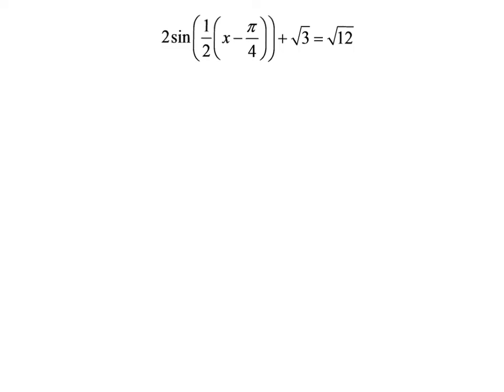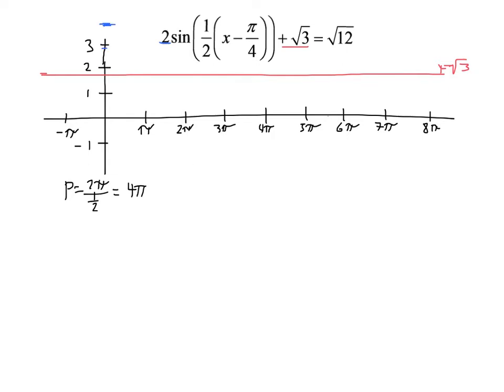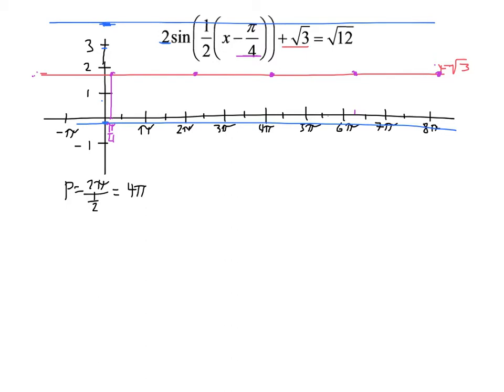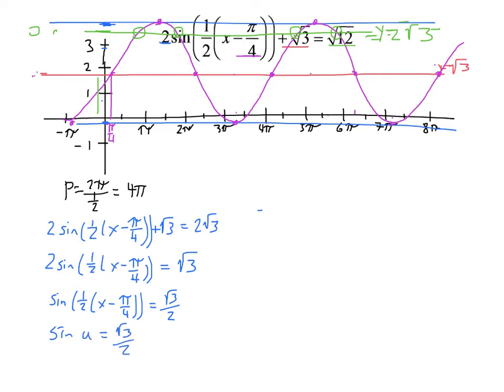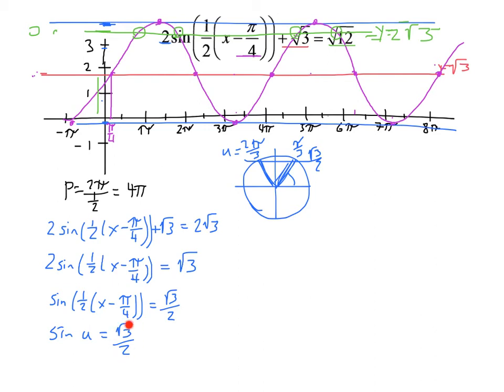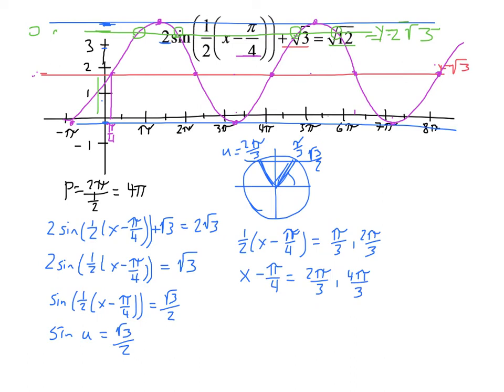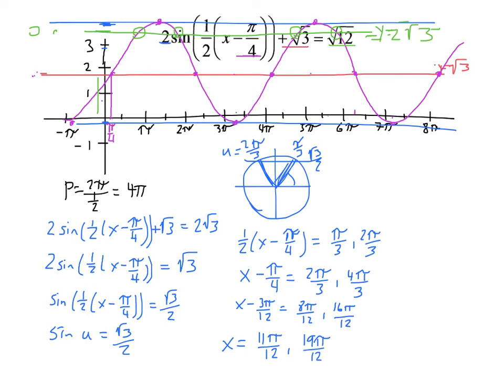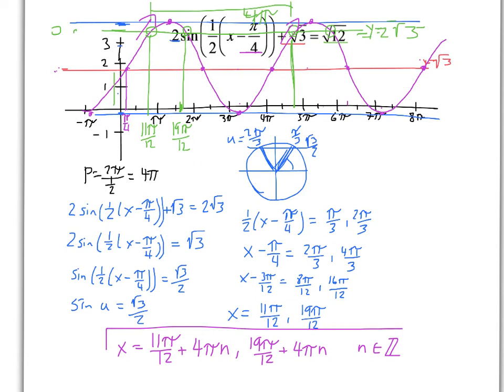3X U8D6 inverse sine problem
Solving a sine problem with infinitely many solutions